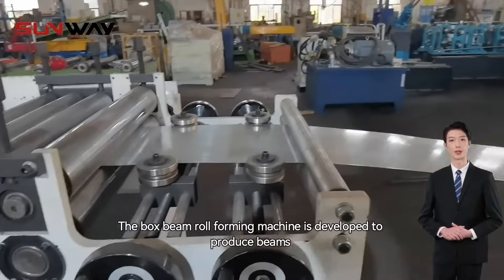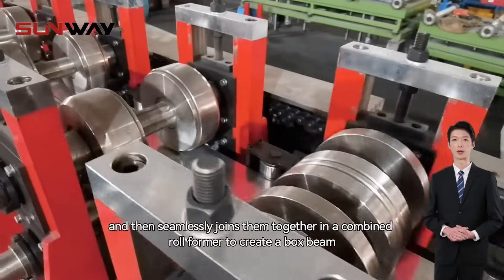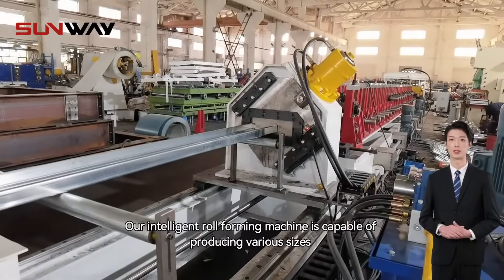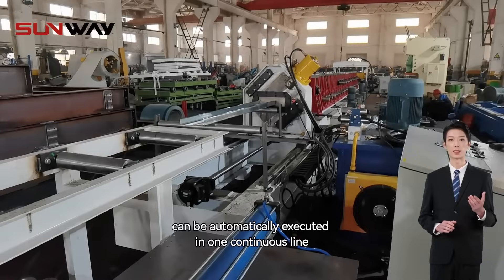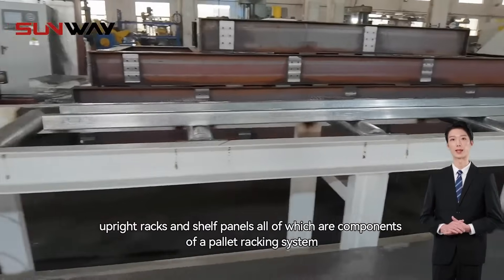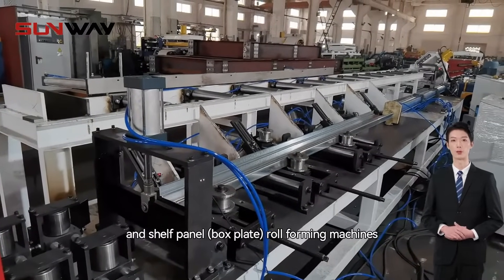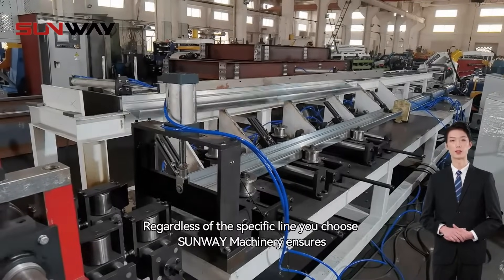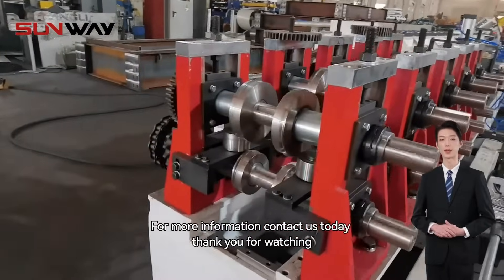Box Beam Roll Forming Machine | Automatic Steel Rack Shelving Roll Forming Machine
WUXI SUNWAY MACHINERY CO., LTD